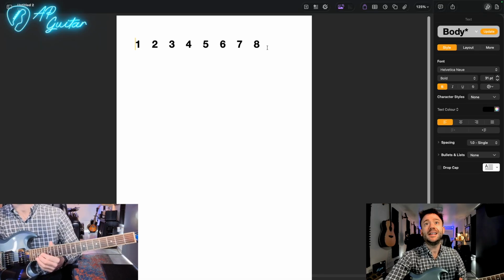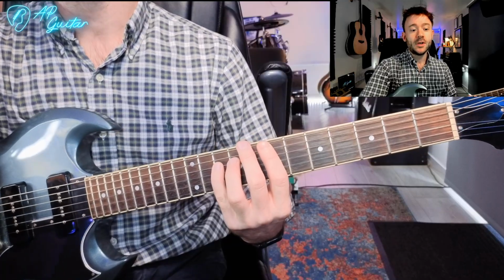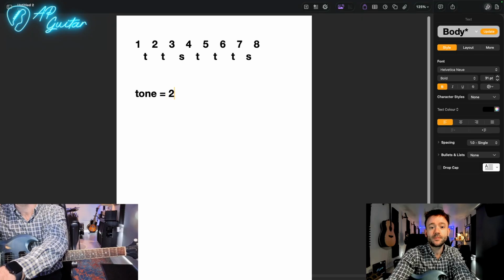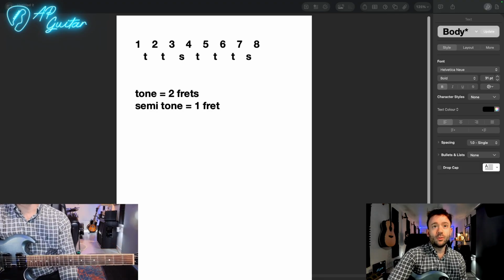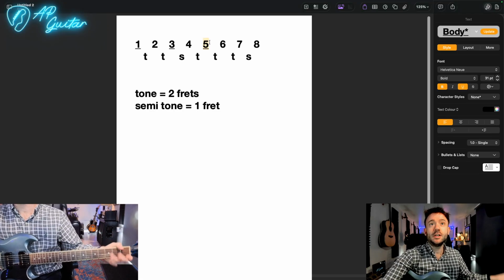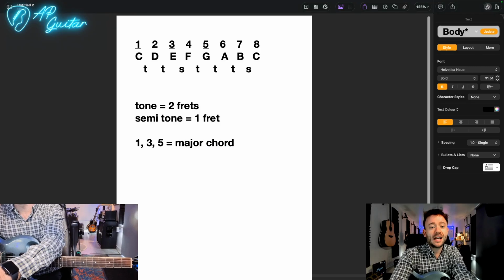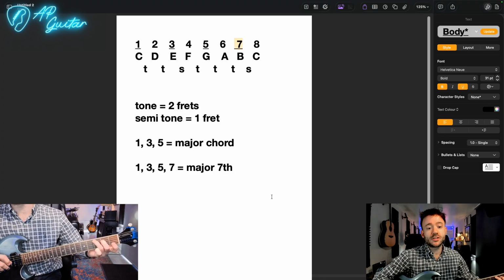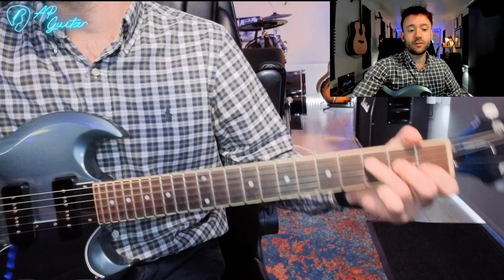Understand Guitar Chords in 7 Minutes! (Major 7th vs Dominant 7th)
In this lesson we look at the difference between Dominant 7th chords and Major 7th chords, and how these chords are actually constructed using the major scale.

Understanding how chords are built helps you go beyond simply memorising shapes. In this video we break down:

How chords are built from the major scale

The structure of Major 7th chords

The structure of Dominant 7th chords

How to hear and understand the difference between them

How this knowledge helps with song playing, harmony and improvisation

This is a great step if you want to start understanding how music works on the guitar, rather than just learning chord shapes.

If you'd like to study further with me:

🎸 One-to-one guitar lessons
🎥 Personalised video coaching
📚 Online guitar courses

Adam
AP Guitar